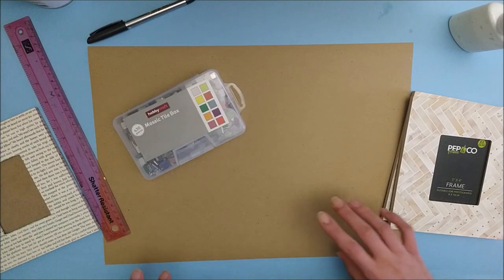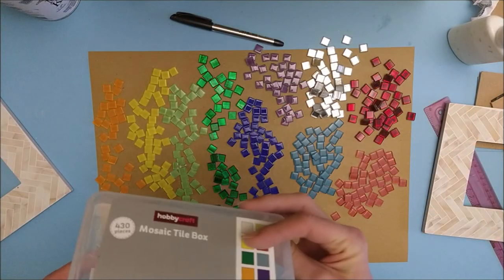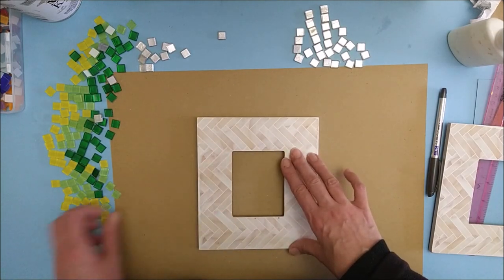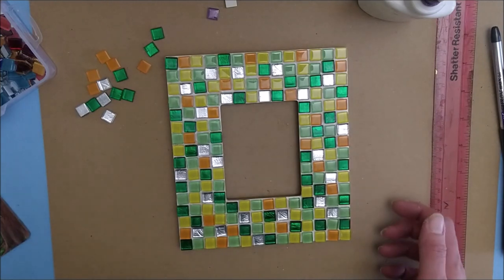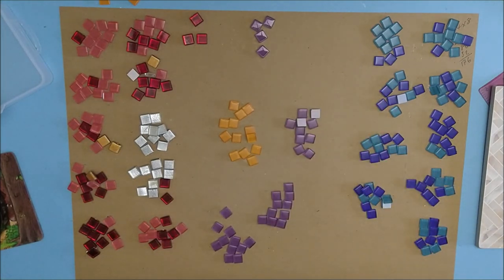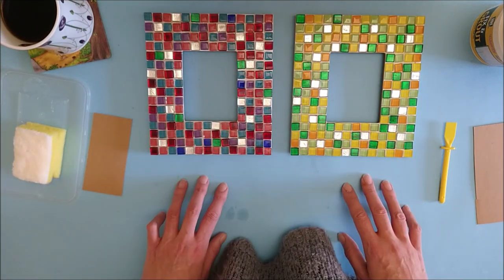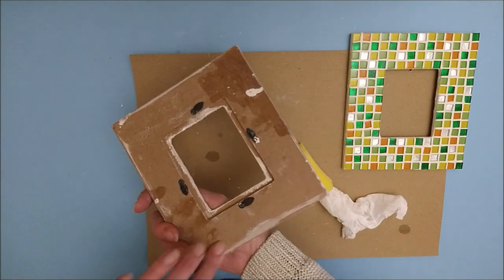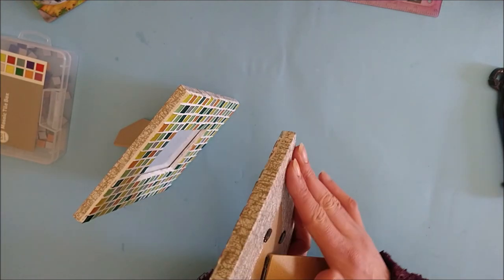Craft Challenge: Making mosaic photo frames, testing Hobbycraft own brand mosaic tiles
I'm making 2x mosaic photo frames using a box of Hobbycraft Mosaic Tiles, two MDF type picture frames and some ready-mixed grout.

Are the hobbycraft mosaic tiles any good? Value for money? Easy to craft with?
Is the ready mix grout worth using?
Just how messy can this get?
Adjusting my processes as I work on the frames, this is only the second time I have turned my hand to creating mosaic pieces and I thoroughly enjoy working with the colours, it's not as difficult as you may think, however it is time consuming and a project which will take several days to complete (as you need drying time).

Do use the timestamps below to navigate your way around the video, and to jump to the bits that you'd like to watch.

0:00 Introduction to this craft challenge and the equipment that I'm using. Mosaic Tiles and Frame bases.
2:26 Can I fit the tiles neatly on the frame without needing the cut the tiles.
3:39 Deciding on which colour tiles to use on the frames.
4:20 How many tiles are in the hobbycraft kit (there should be 430)
6:57 Applying the tiles to Frame 1
10:12 Assessing frame 1, thinking I may have used too much PVA glue. The tiles are sliding together.
11:44 Starting on Frame 2, counting out the number of tiles needed
14:14 Applying the tiles to Frame 2 using the high tack glue.
15:16 Assessing frame 2, the high tack glue set quickly. My initial thoughts on the quality of the Hobbycraft tiles, compared to the Peakdale Kit I tried.
16:41 Looking at the ready mix grout.
17:42 Doing the grouting (Sorry, I forgot to turn the camera on for the very start of it!)
18:28 Cleaning up the grout
20:17 Assessing the dry frames and deciding to decoupage the backs to clean up the mess!
21:25 The finished frames. In conclusion, how the project worked out. Final thoughts on the quality of the Hobbycraft Mosaic tiles.

After becoming ill in October 2022, With a subsequent diagnosis of Grave's Disease (May 23), I decided to create tutorials for all of my flowers and makes. I'd spent 8 years perfecting my techniques and now, I'm happy to share them with you all, make them for yourself, your friends or even to sell...
I've had to close down all my selling platforms as I wouldn't be able to keep up with the orders.

With no improvement in my health and another diagnosis of Connective Tissue Disease (Feb 24), I am now rediscovering all the art techniques and crafts which I've always wanted to try, but never did.. I'm still managing to do at least one, sometimes two hours of arty things most days. This includes making, drawing and painting. It's something I can do - even when I'm exhausted, I can just sit quietly and draw.

Do let me know that you dropped by, just leave me a little message, a wave or thumbs up in the comments section.
Your support really is gratefully received.

Video Schedule
Tuesday - Neurographic / Zentangle / Graphic Design / Doodles -  Full Process, No Chat
Friday - Crafty Update / Art &  Craft Challenge (usually on alternate weeks)
Sunday -  No Chat Arty Full Process Video or Tutorial (when available, not every week)
I will endeavour to keep to the schedule, but occasionally my illness does get in the way.

You can turn your notifications off in your settings, and just catch up when you like, with what you like in your subscription feed.